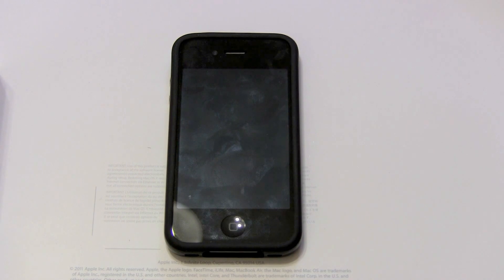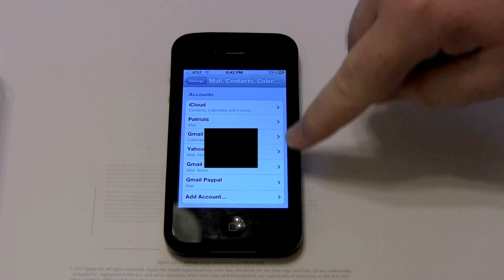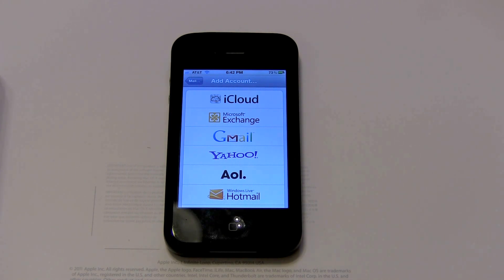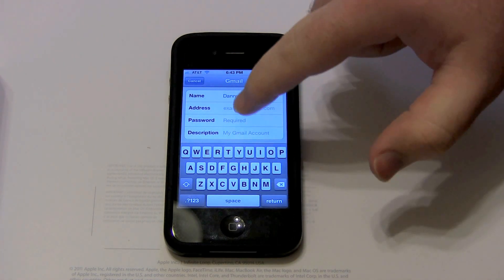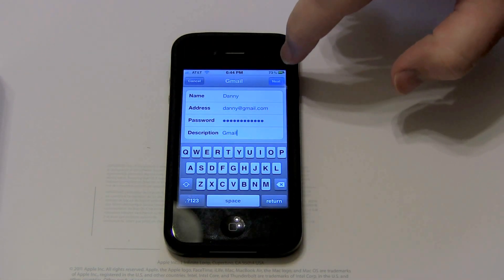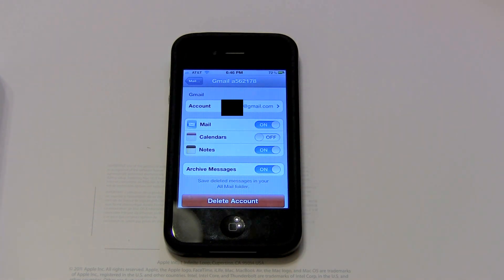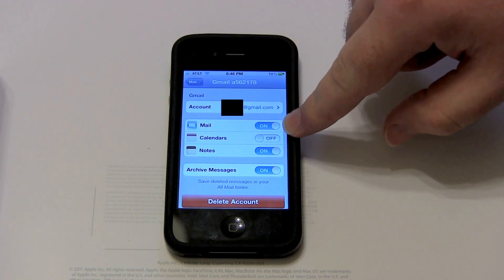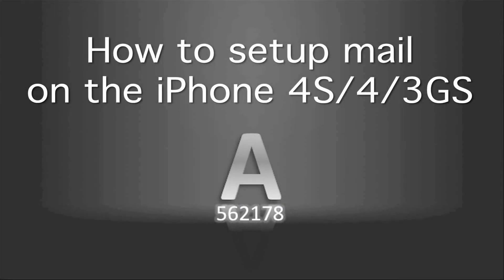A: How to Setup Email on an iPhone 4S / 4 / 3GS - How to Use My iPhone Tutorial 2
Learn how to setup my new iPhone's Email. Using the iPhone Mail Application. This video Tutorial will take you through the steps of setting up the Email app on your new iPhone. Each step will be explained with a British Accent.